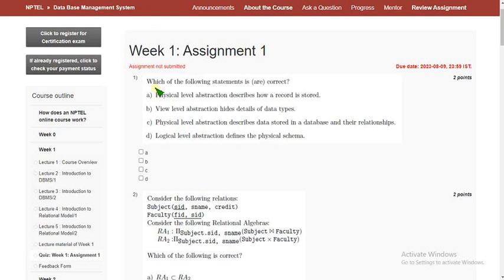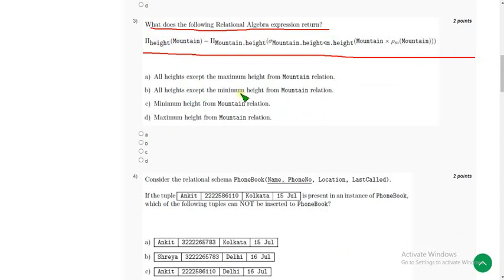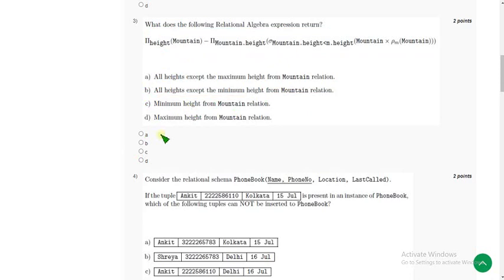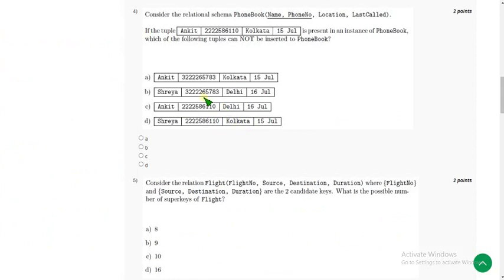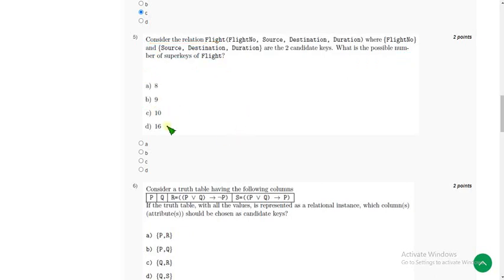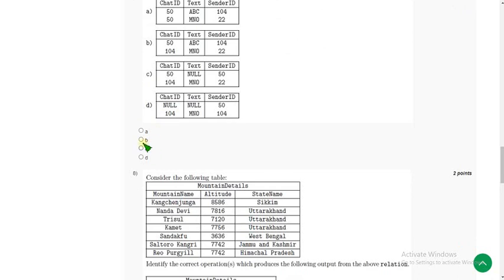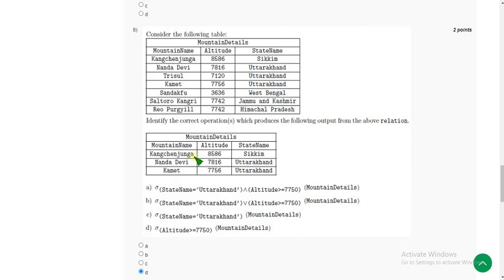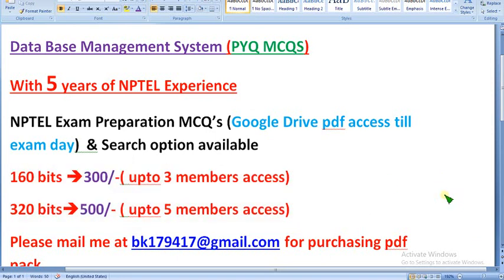Data Base Management System || NPTEL Week 1 Assignment Answers 2023 || Jult-Oct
160 bits === 300/-(access for upto 3 members)

320 bits === 500/-(access for upto 5 members)